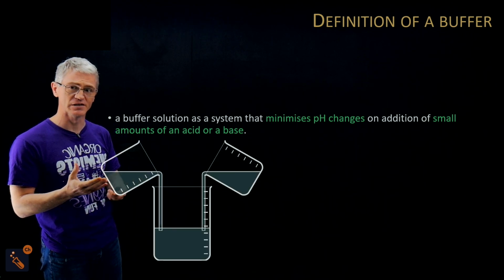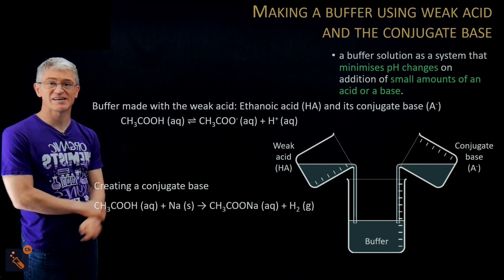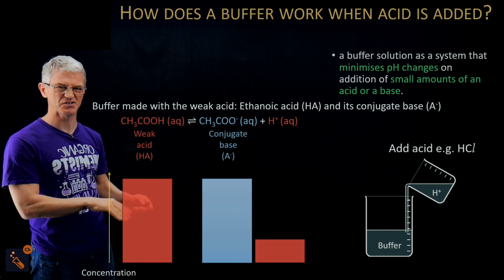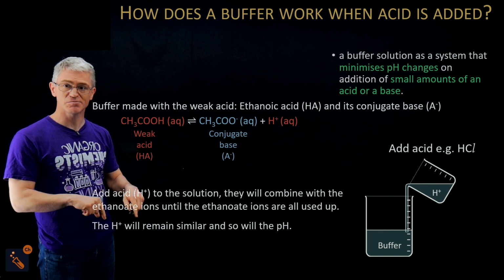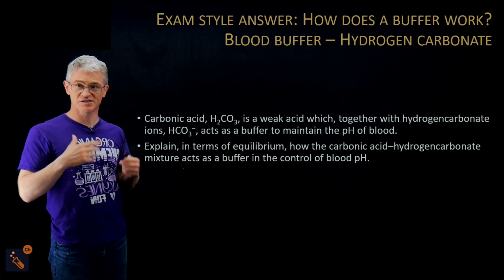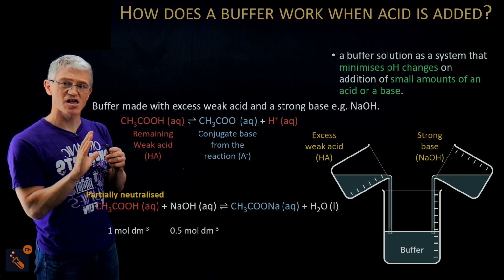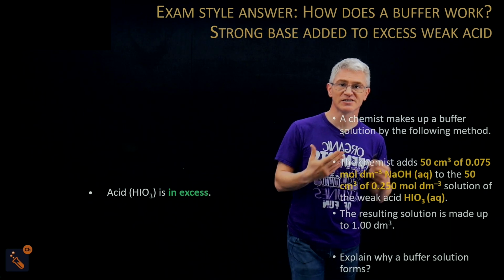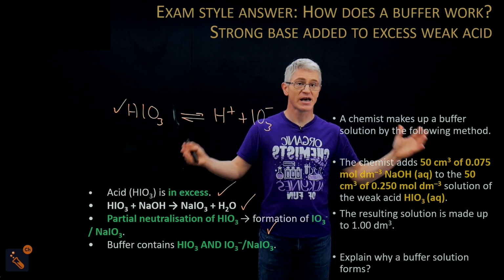20. Acids, Bases and Buffers - How does a buffer work?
This video covers:
• Why a buffer works to minimise a change in pH upon additions of msall amounts of acid or alkali